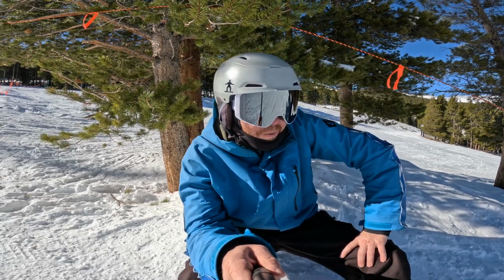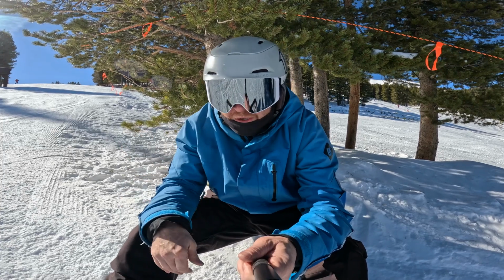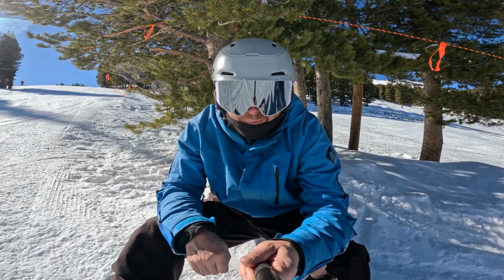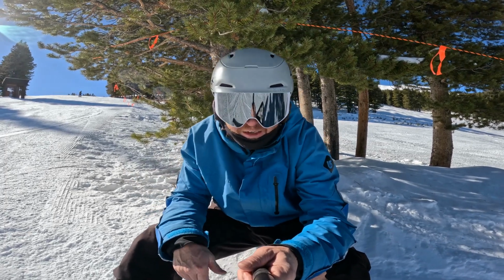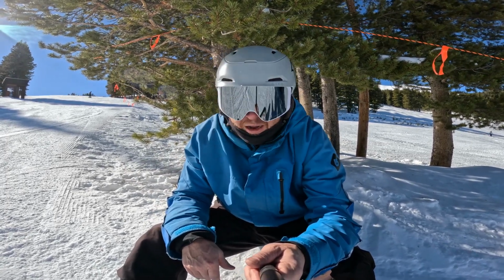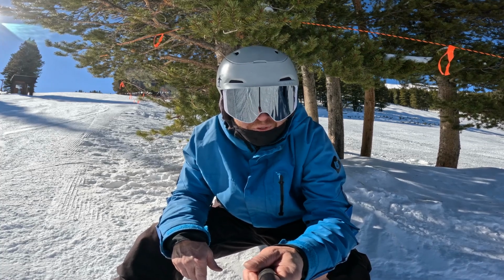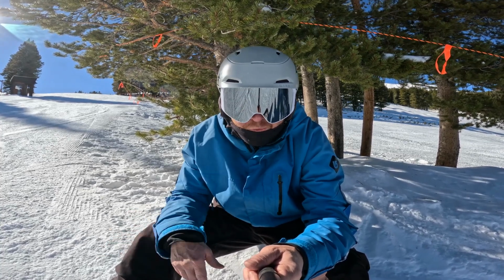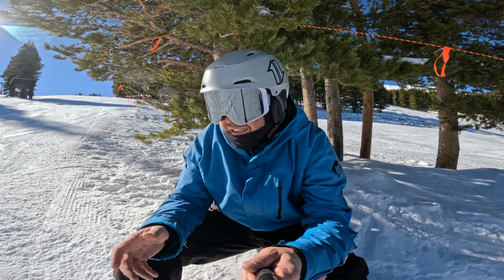Preseason Snowboarding Thoughts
I hope you all are well and ready for an amazing season!  I'm really looking forward to producing some entertaining and valuable content these next five months.  :)  And please allow a side note of... To all my friends I know through snowboarding, I look forward to the days we shred again and getting to give you a 'high five' or hug and ripping some turns then.  :D

Toko edge tuner
Dakine edge tuner
(one time only code) A variety of the appropriate temperature wax is best.  If you snowboard a lot and know you will be for years, then I recommend the 1lb bricks.  Lasts and economical vs. small packages sold in ski stores.

Next Level Snowboarding stickers
Helps my channel and your shreddin'!  :D

(Pre-stocked boards available too)

Link to my favorite balaclava
(I get the "Standard" version... but again, it probably should be worn in conjunction with a separate face mask for actual virus protection)

My 'work in progress' website with info of my specs and thoughts on boards and such (a bit out dated for my newest stuff, but concepts are the same)